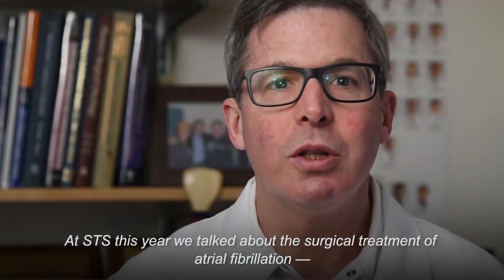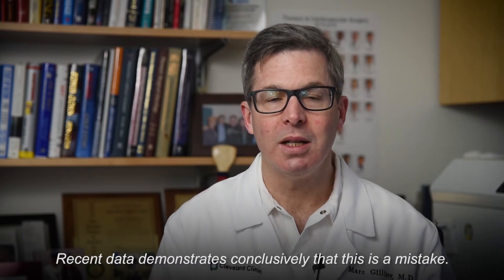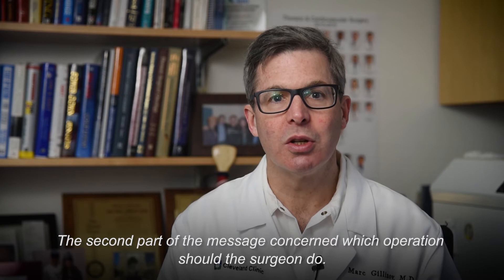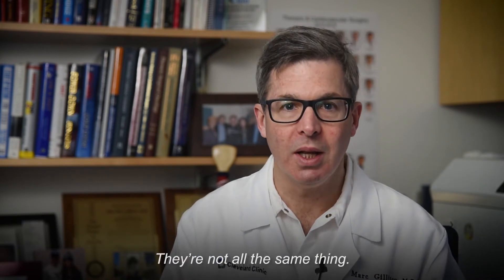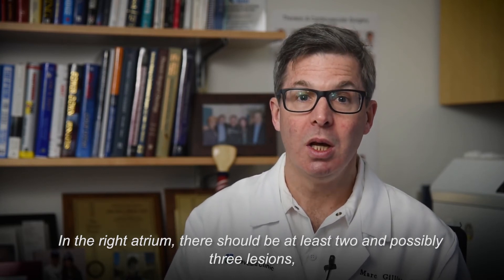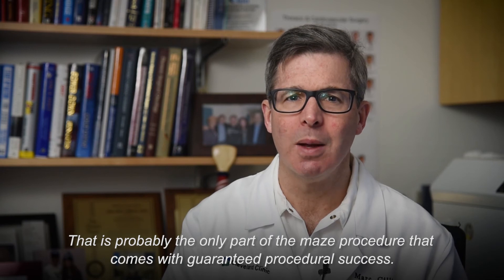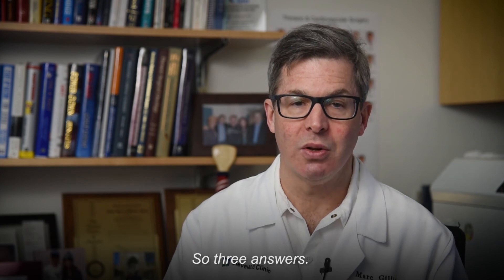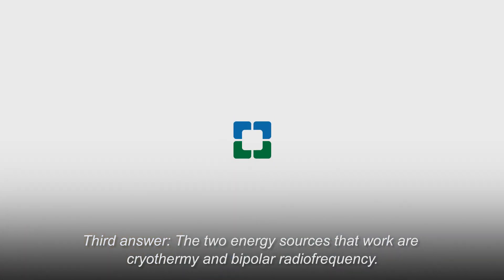3 Things Heart Surgeons Need to Know About the Maze Procedure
In this three-minute captioned video, Dr. Marc Gillinov brings clarity to three common questions surrounding surgical treatment of atrial fibrillation.